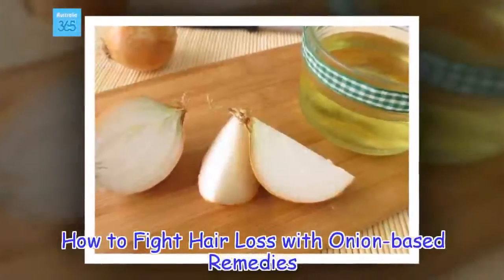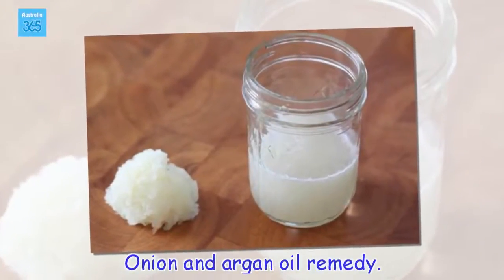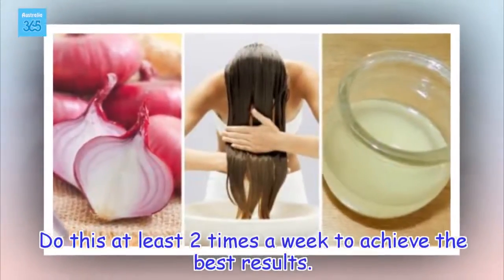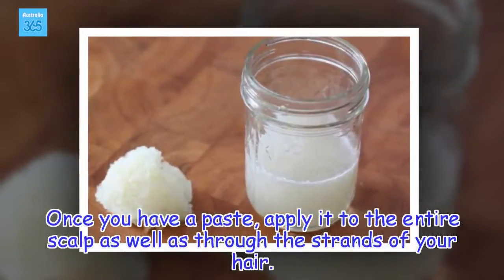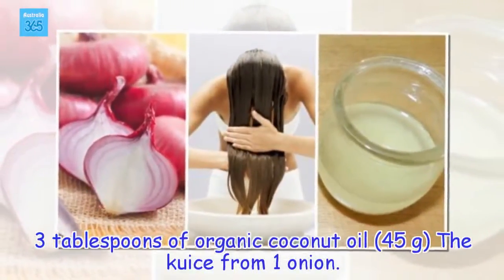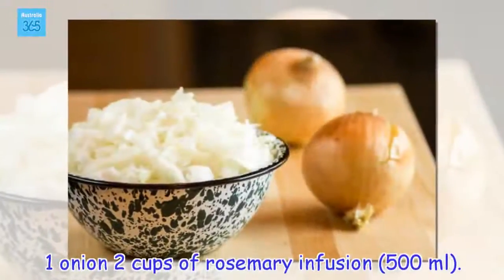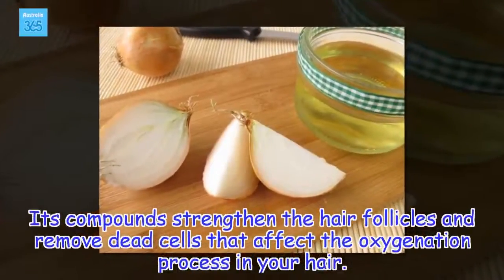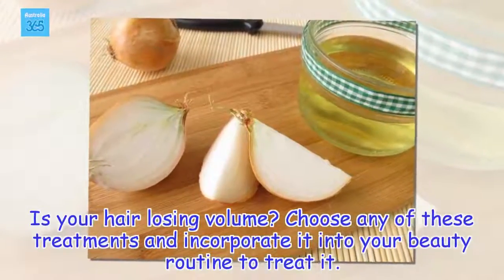How to Fight Hair Loss with Onion-based Remedies - Australia 365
By combining the nutrients of an onion with other healthy ingredients, we can create remedies that will effectively fight hair loss and will stimulate its growth. Try it!
Health Tips